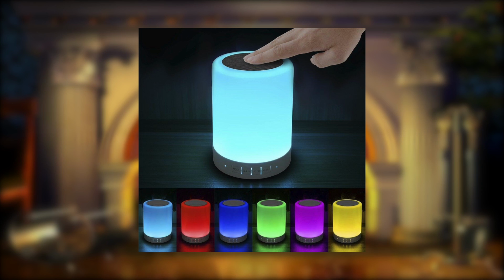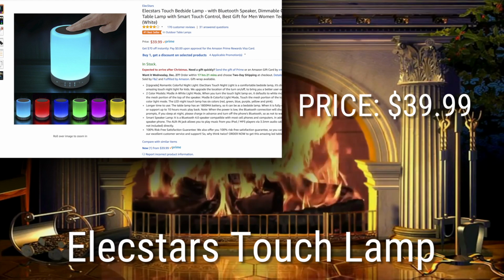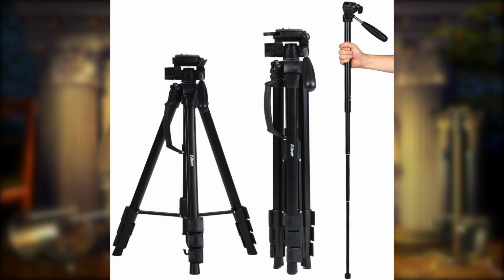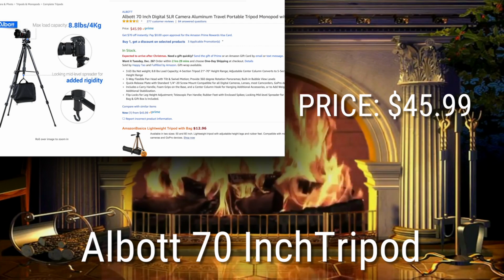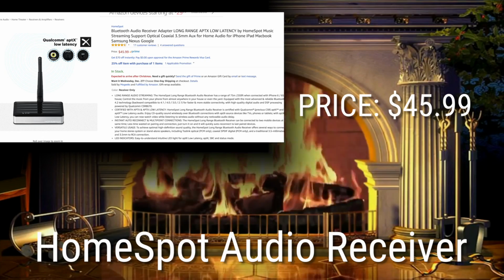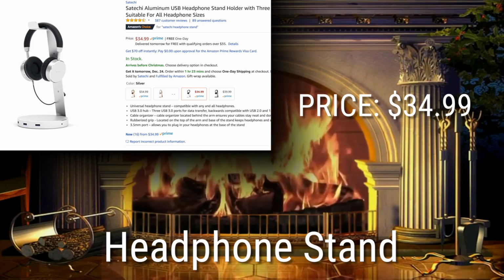2017 Gift Guide Under $50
- Elecstars Touch Bedside Lamp

- PNY Elite Performance

- Bluetooth Audio Receiver

- Satechi Aluminum USB Headphone Stand Holder

- Albott 70 Inch Tripod Monopod